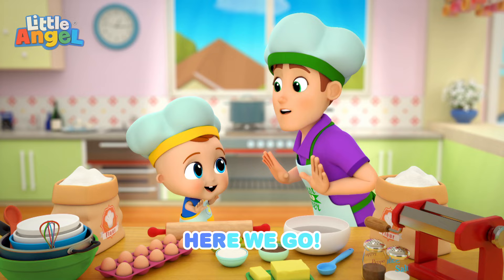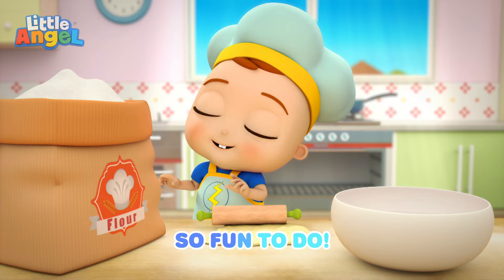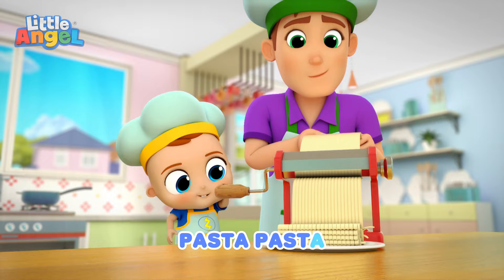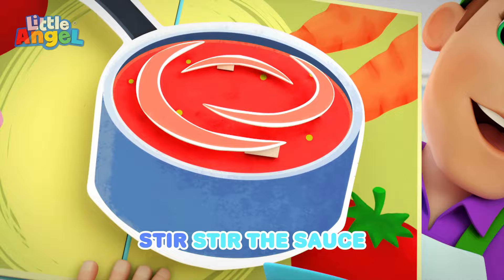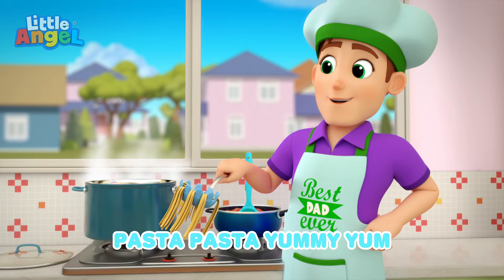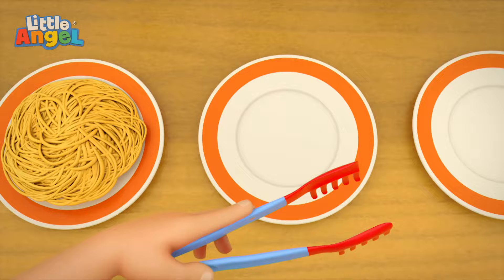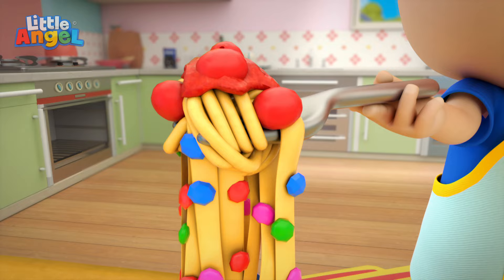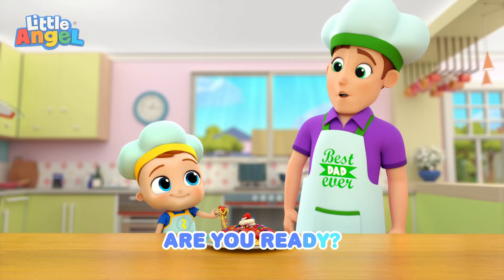Baby John Cooks Pasta! | Baby John’s Playtime Songs & Nursery Rhymes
Dad and Baby John cook pasta together, Baby John feels the need to try all the ingredients in front of him! He even adds his own touch to the dish by putting some chocolate and sprinkles into the mix, creating a new and interesting pasta combination!

Watch this educational kids music video by Baby John’s World!

Let’s get busy, here we go!

Pasta!

Make make  the dough
Sticky, so sticky!

Yuk!
Sticky, so sticky!
Eww!

So fun to do!

Pasta pasta
Pasta pasta yummy yum
Pasta pasta

Pasta!

Stir stir the sauce
Bubbly, so bubbly!
Woah!

Bubbly, so bubbly!
Yeah!

Mmh mmh!

Pasta!

BBJ & Dad Sings:
Sprinkle on top
Tasty, so tasty!
Wow!

Sprinkle on top
Tasty, so tasty!
Yum!

Sprinkle on top!

Pasta!

Hey!

These rhymes for children help teach basic skills and improves their ability to comprehend and follow directions. Nursery rhymes and kid’s songs accelerate phonetic awareness improving children's word comprehension, reading and writing skills.